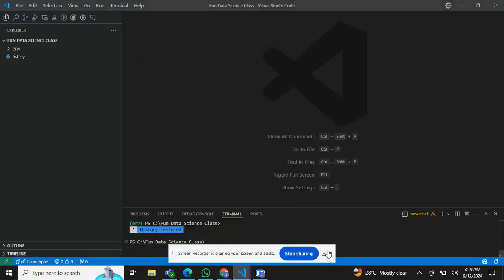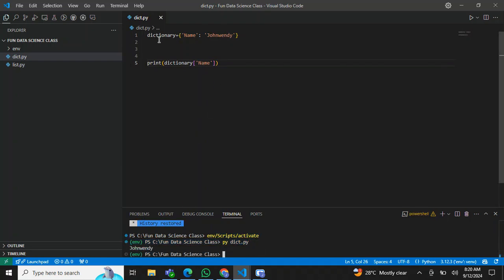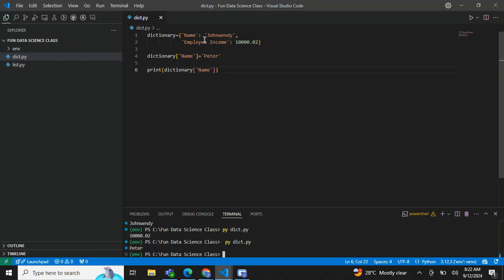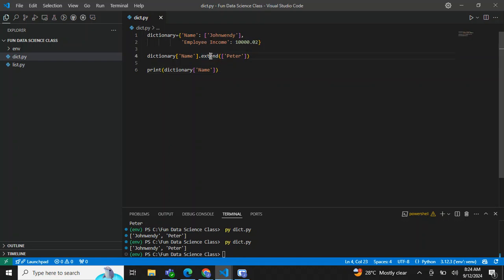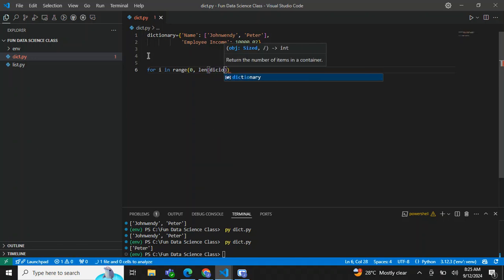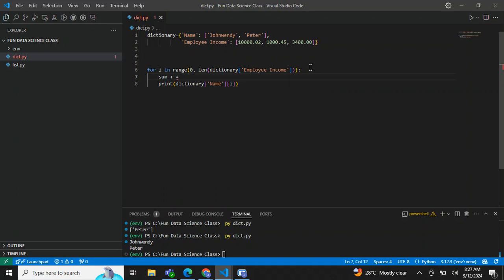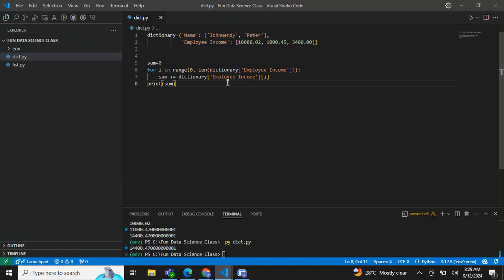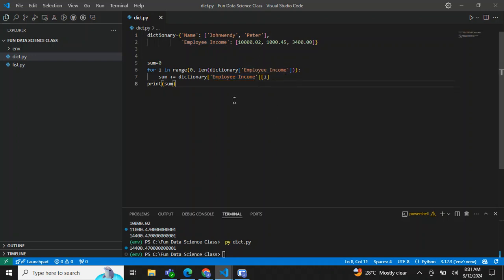Lesson 4: Dictionary Data Type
The lesson will teach the fundamentals of dictionary Data Type